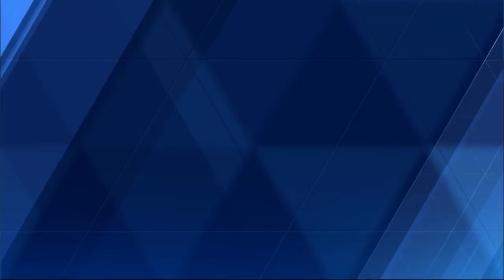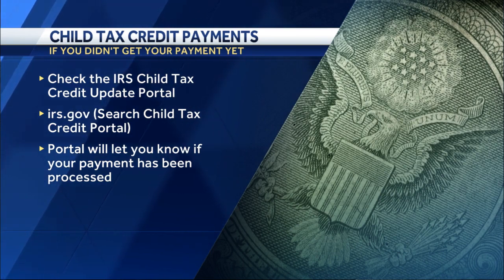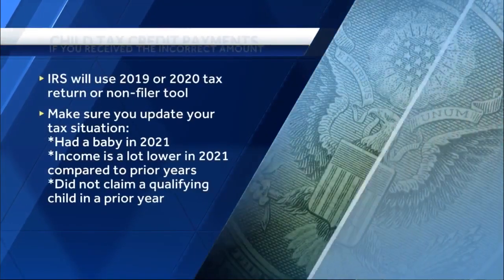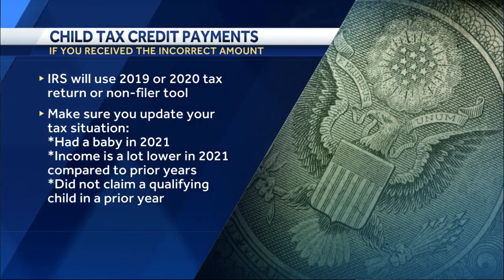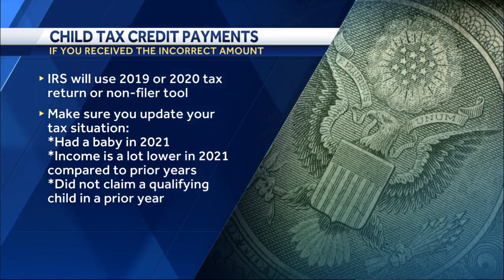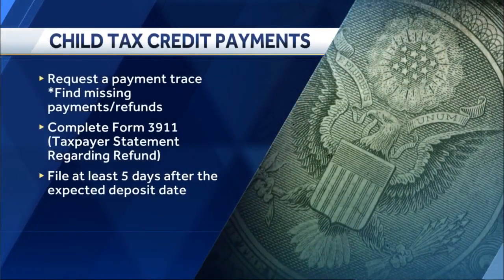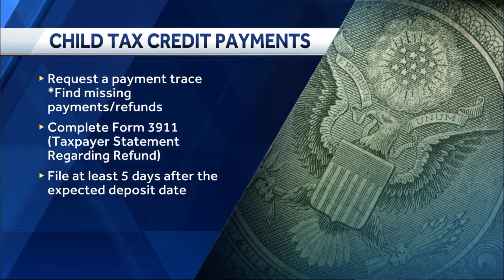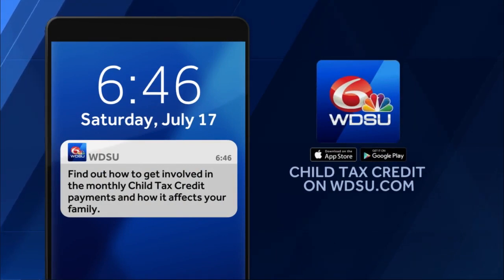What to know if you didn't get the first child tax credit payment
The first round of monthly Child Tax Credit payments have started going out. CPA Kemberley Washington explains what you should do if you haven't gotten it yet.